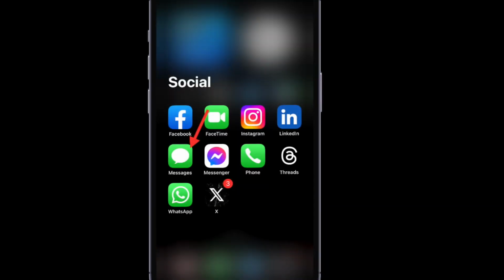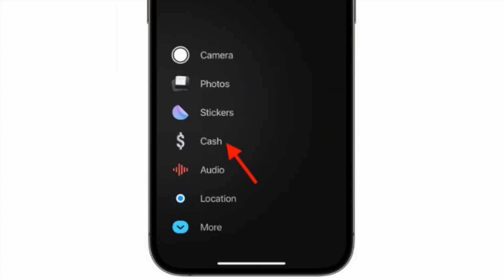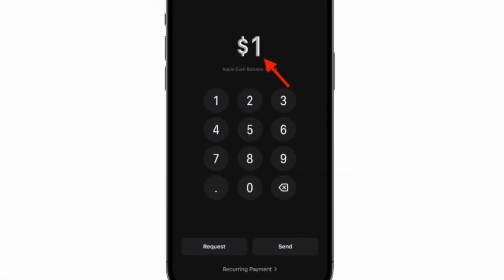How to Set Up Recurring Apple Cash Payments in iOS 17 on iPhone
In this hands-on guide, you will learn how to set up recurring Apple Cash Payments on iPhone running iOS 17 or later.